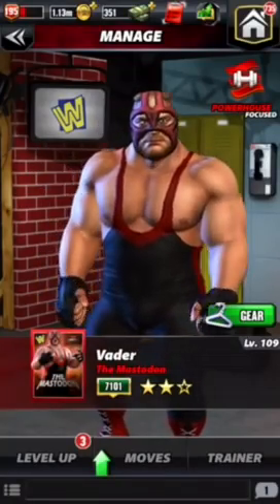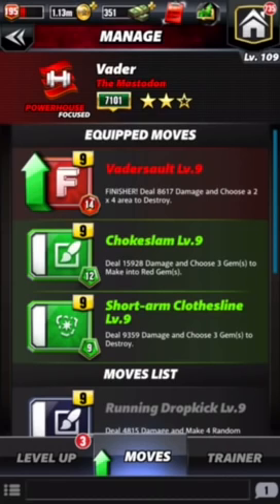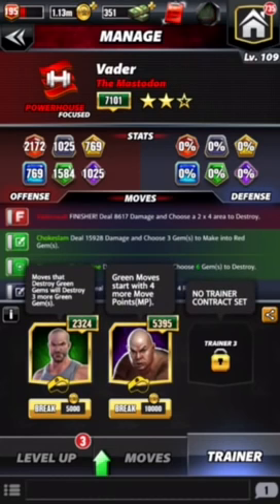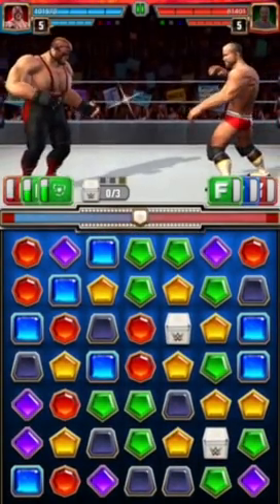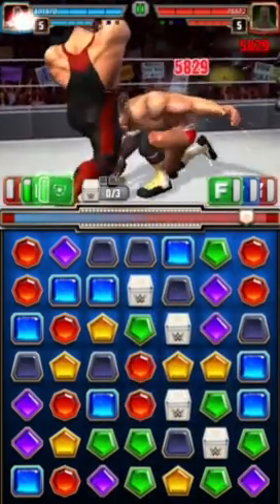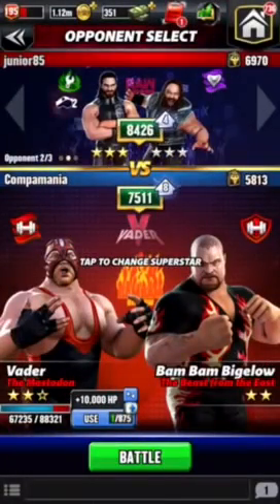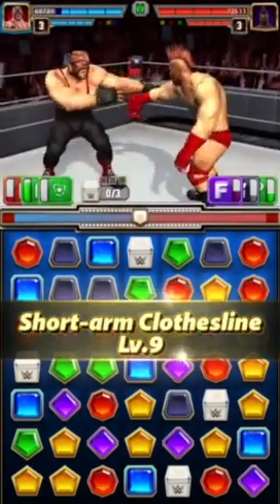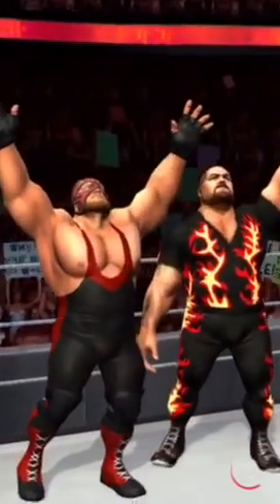WWE Champions Tutorial: Big Van Vader (Sound)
Vader Tutorial, cut off at end. Full video without sound is attached.

Check out my colleague Mr. Tjoli’s tutorials covering Piper, Cactus Jack and more!